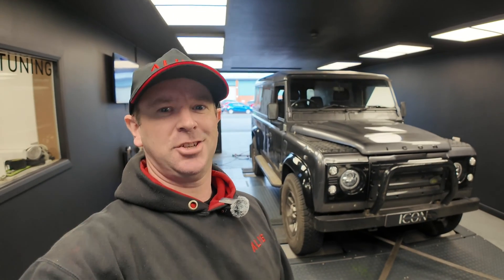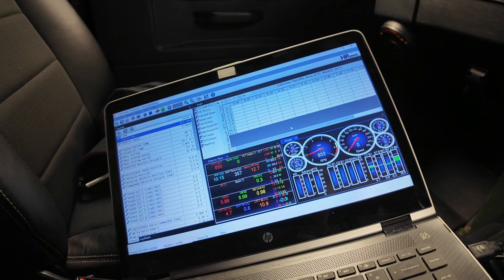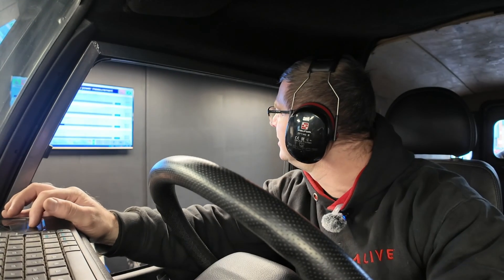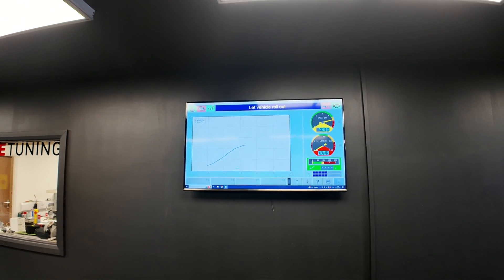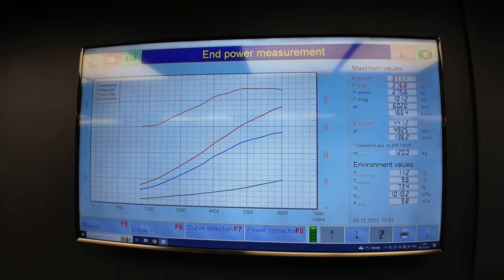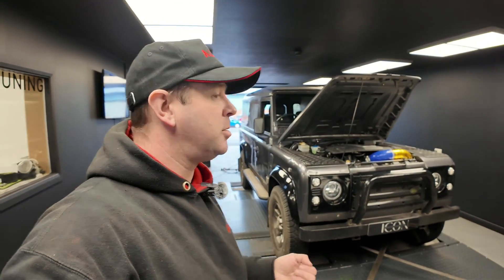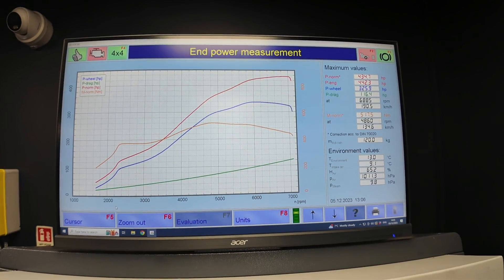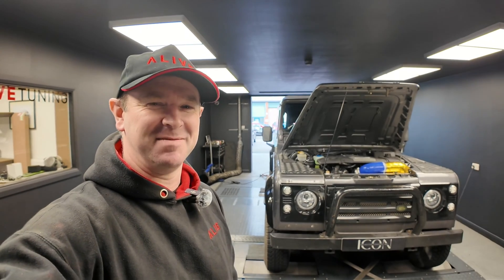Coyote 5.0L V8 Power in a Defender 110 - Dyno setup using HP Tuners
This Defender 110 belongs to Icon Motor Company and has a brand new Gen3 5.0 V8 Coyote engine, mated to a 6 speed MT82 manual transmission.

It was brought to us for testing on our dyno, where we monitored engine data and established problems with the air mass meter. With the physical issues sorted, Stew cracked on with making it all work, using HP Tuners software to manipulate the engine management to make the engine run as intended.

Although we’d made some significant gains, this was running on E10, standard unleaded fuel and so its maximum potential couldn’t be realised, especially so within the few hours it was with us.